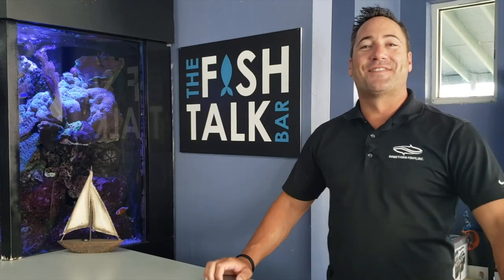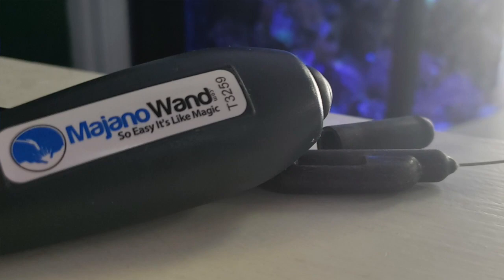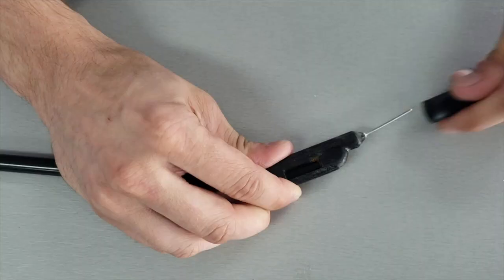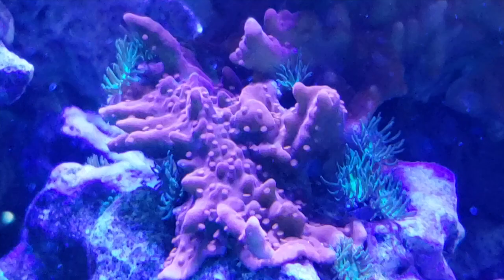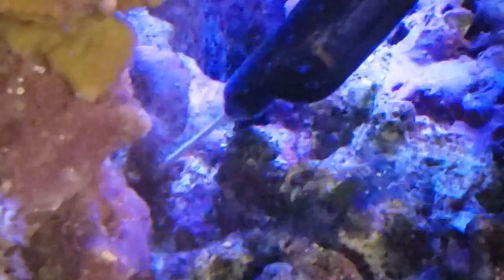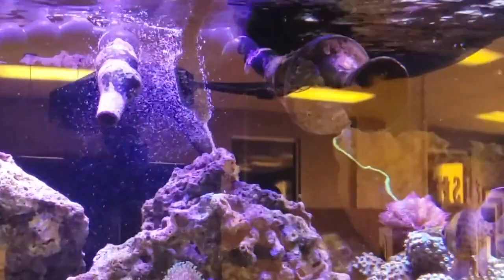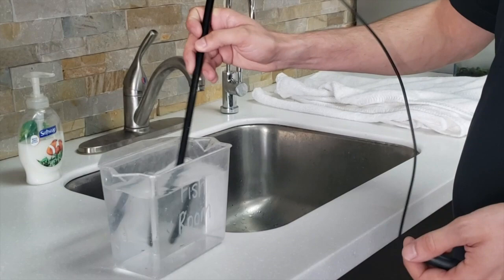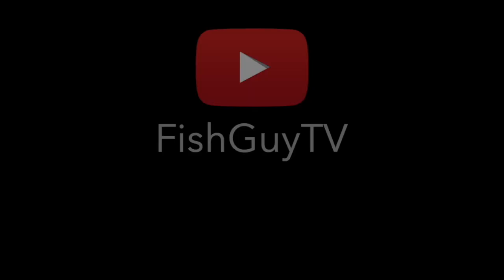Reviews & How Tos - The Majano Wand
Dan talks about pest anemones and how to take care of them in your reef tank.